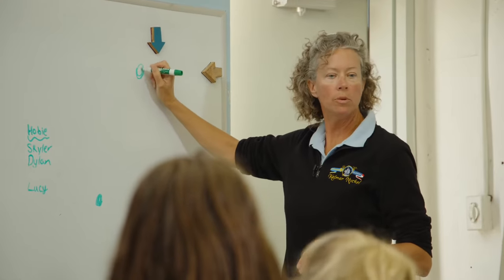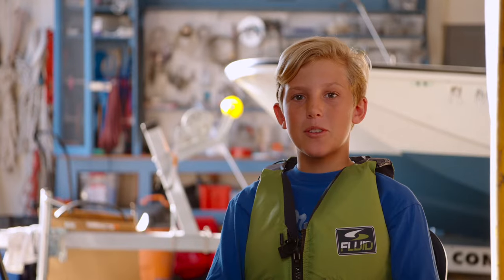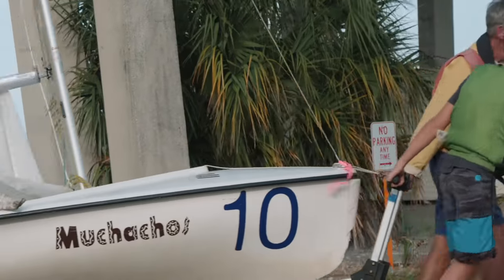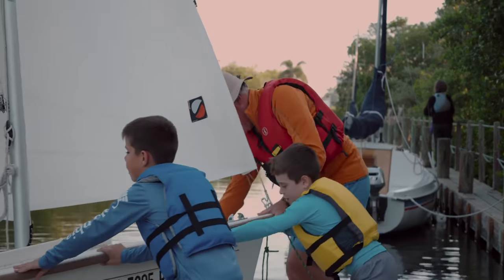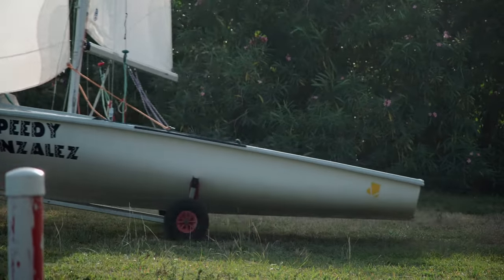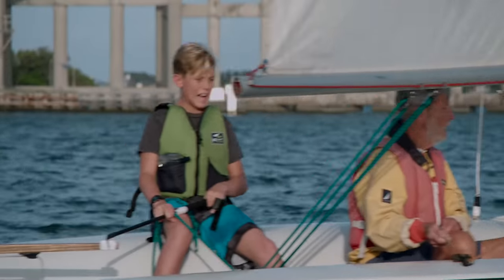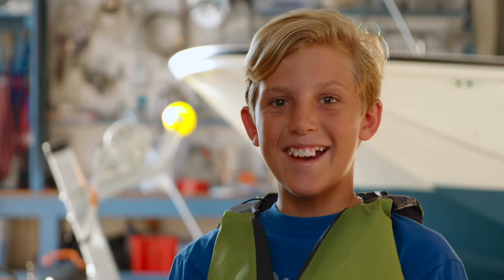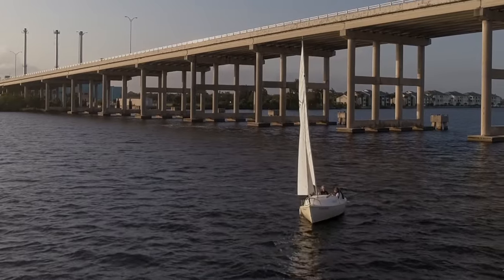Youth Sailing Foundation of Indian River County - A Day in the Life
See why we do what we do.  This beautiful and artistically crafted video shows the impact that sailing can have on a youngster.  While it features our after school squadron program, it is indicative of all YSF programs (most of which are offered free of charge) which engage and empower local kids who would otherwise be denied the opportunity to experience the thrills and challenges of sailing.